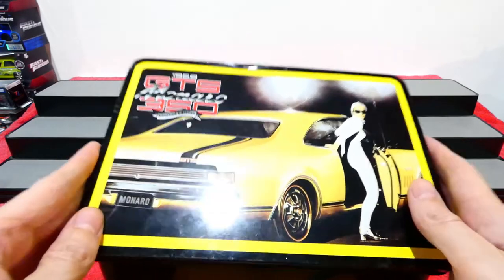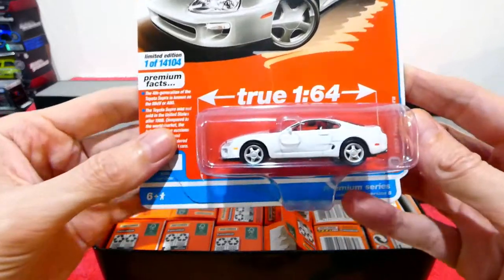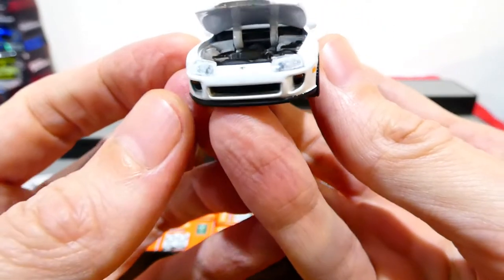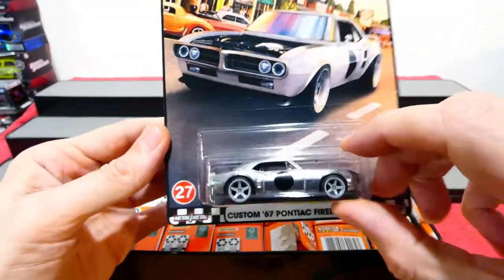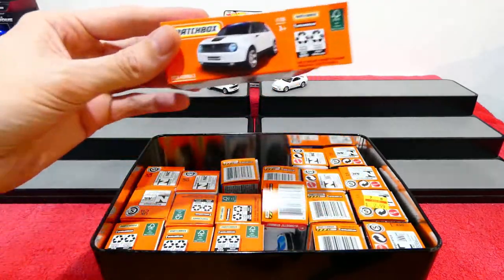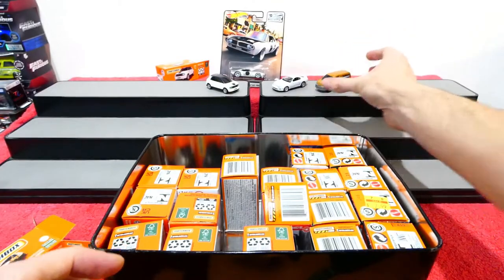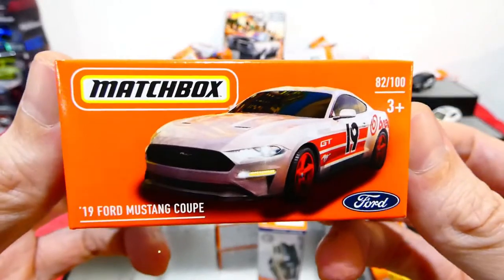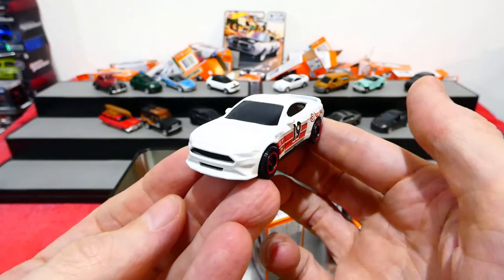MYSTERY BOX MONDAY Episode 144